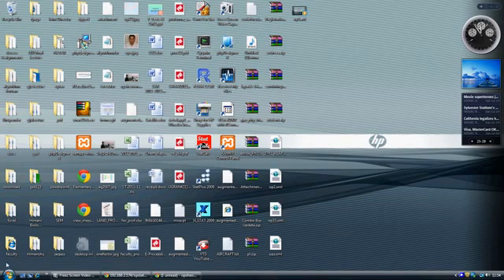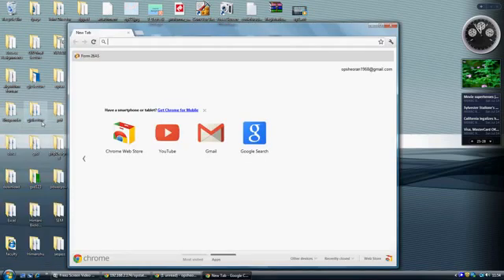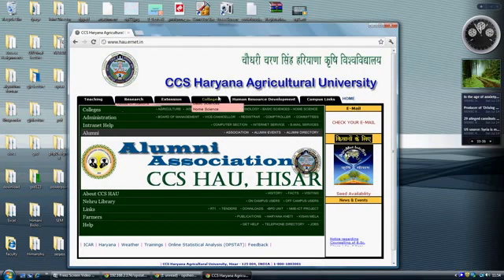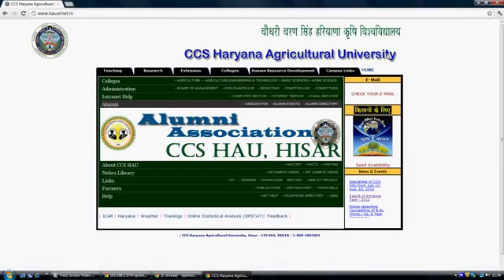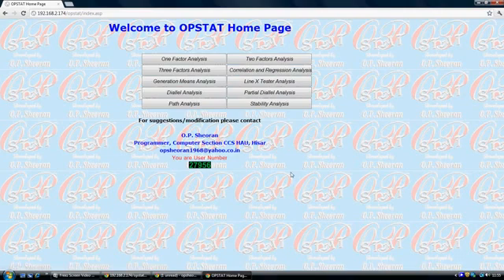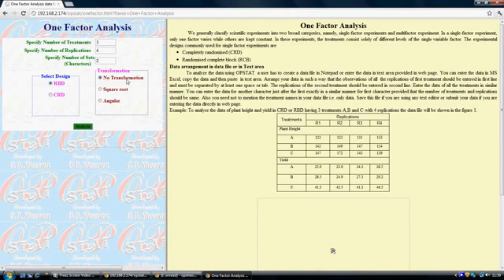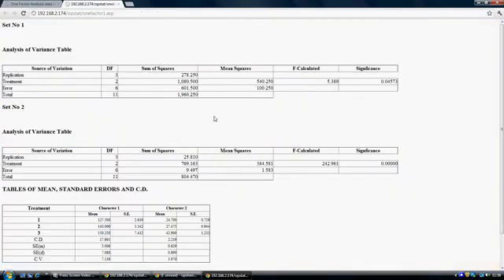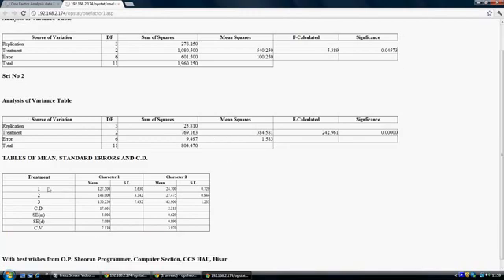Online Statistical Analysis Tools (OPSTAT)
This is an online statistical analysis tools where you can analyse your data online.